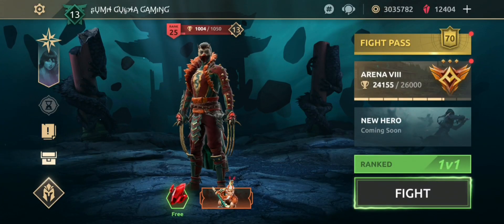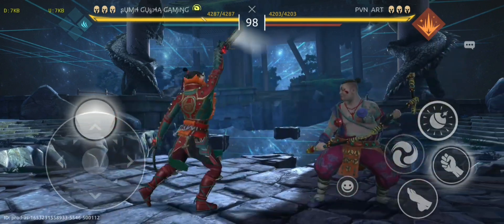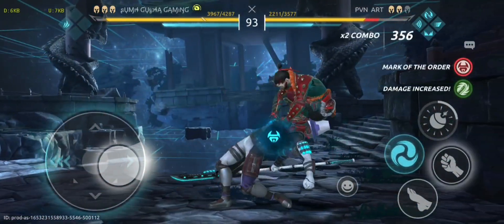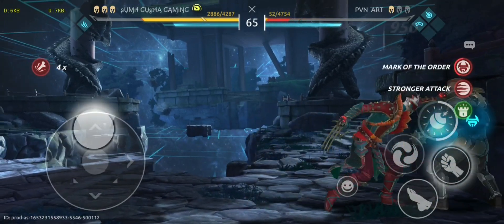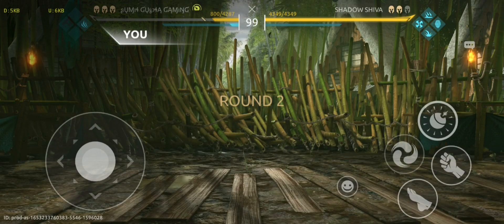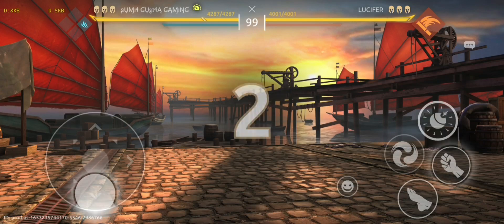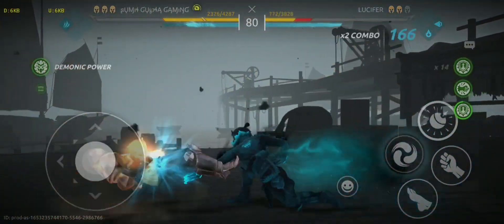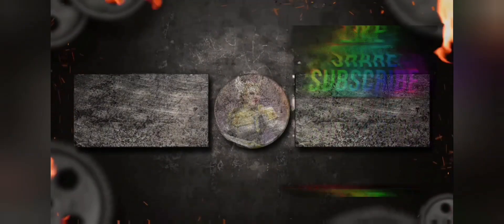VENTURER LYNX - Shadow Fight Arena